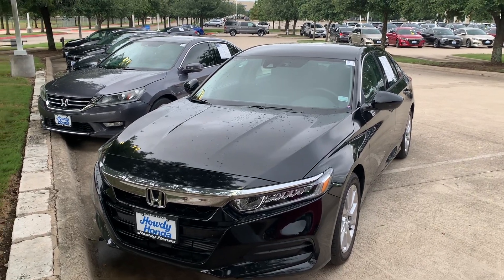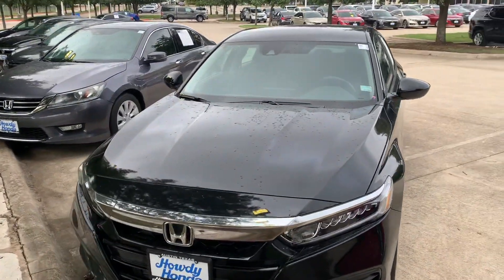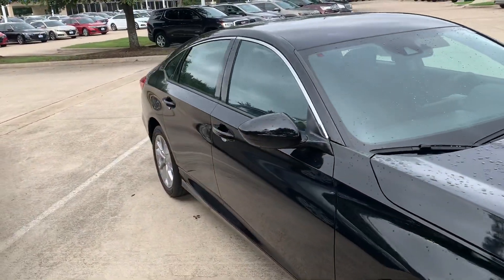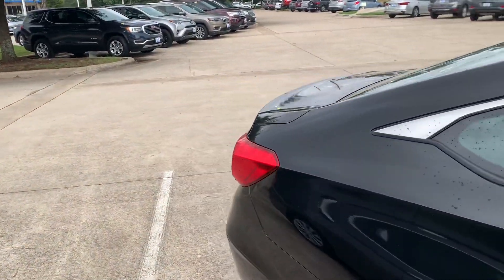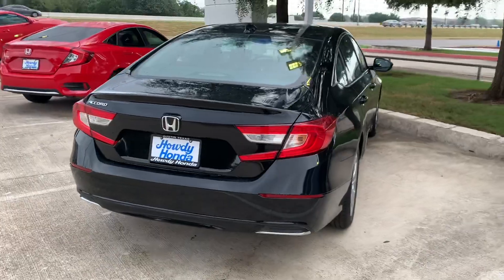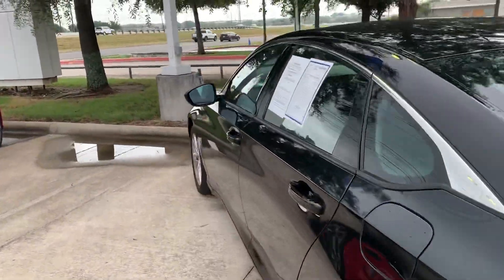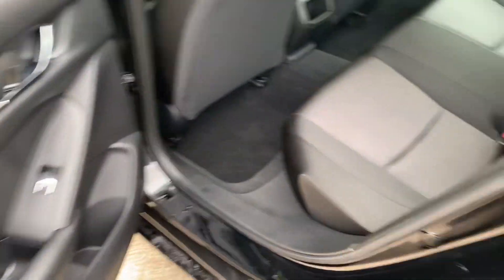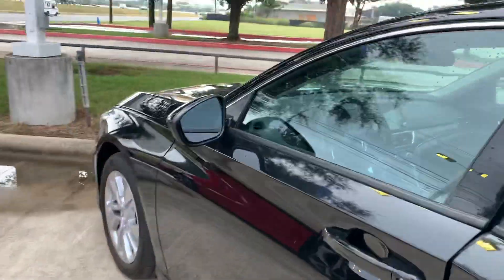2019 Honda Accord LX by Thomas